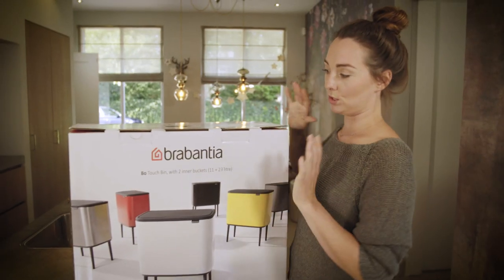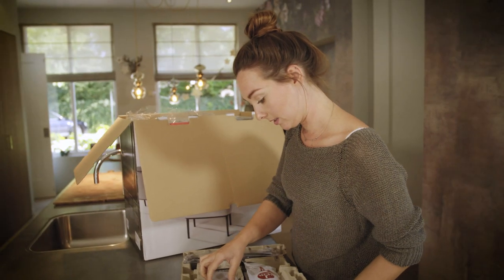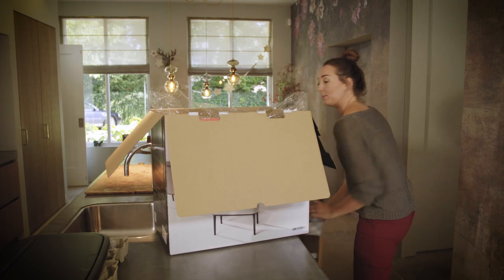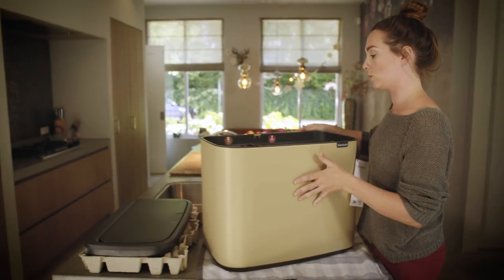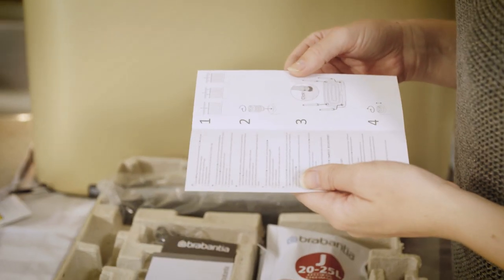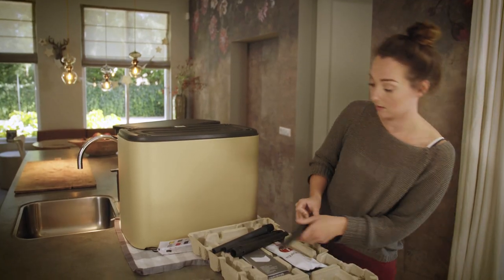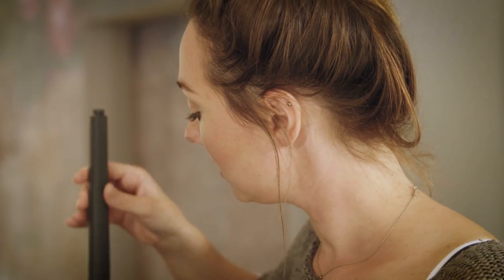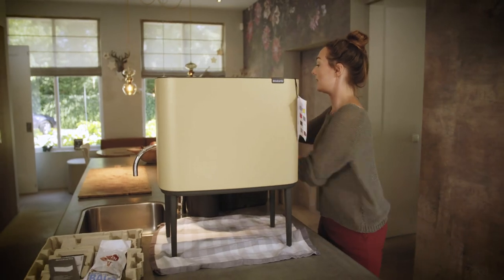Brabantia Bo Touch Bin unboxing!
Bo Touch Bin is finally here. Our new Bo Touch Bin designed to be seen is ready to be an eye-catcher in your home. Bo Touch Bin combines a beautiful design with all features for easy waste management at home. One, two or even three removable inner buckets for waste separation - it is up to you!
Bo Touch Bin is available in the colour Mineral Golden Beach as seen in the video, or in colours like white, black, green, gray and many more. Next to that, multiple options in sizing and lid mechanisms exist too. Discover all Bo Touch's options:

Brabantia | enjoythedoing | Bo Touch Bin | rubbish bin | designer for living | beautiful | interior | new | waste separation | waste bin | waste management | household | home
unboxing |